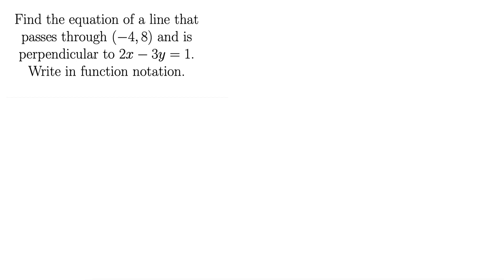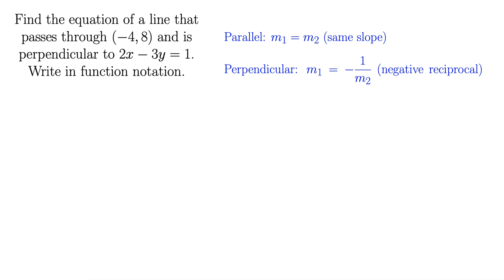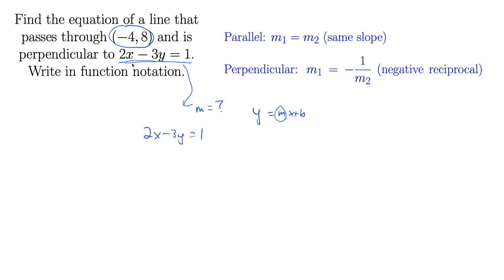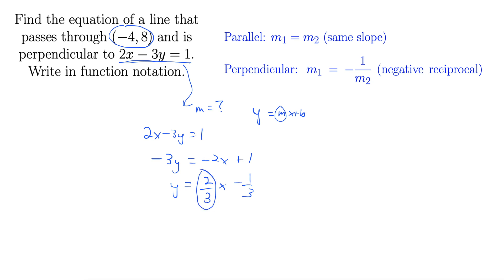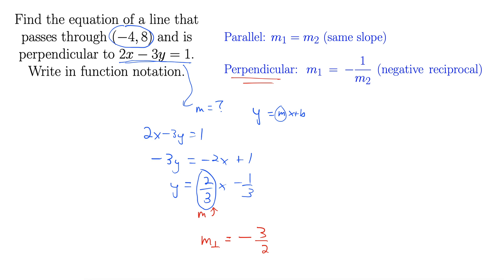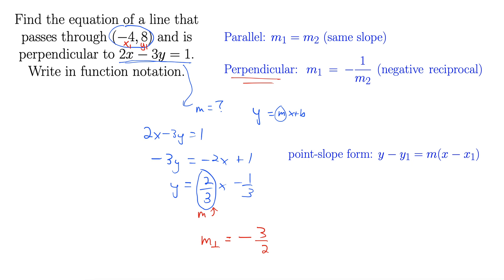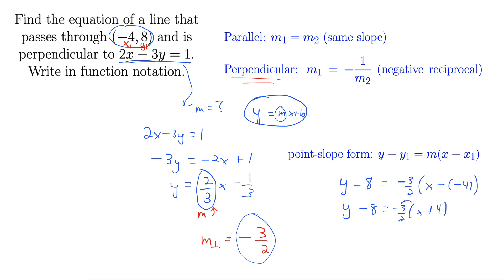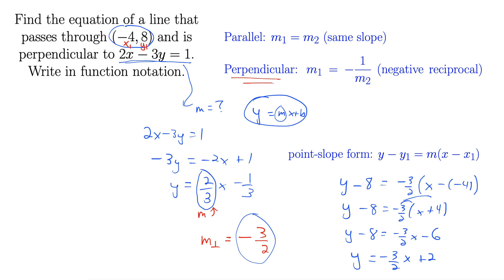Find the Equation of a Line Through (-4, 8) Perpendicular to 2x-3y=1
This video describes how perpendicular lines have negative reciprocal slopes and works through the example to find the equation of a line through (-4, 8) perpendicular to 2x-3y=1.

The approach uses point-slope form, and the answer is given in slope-intercept form.